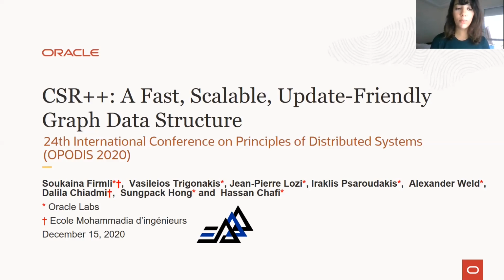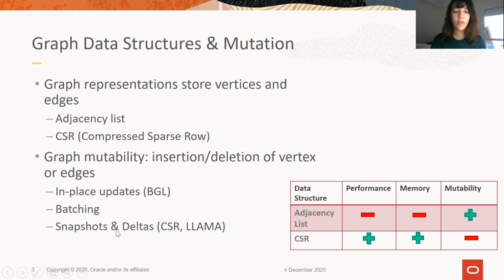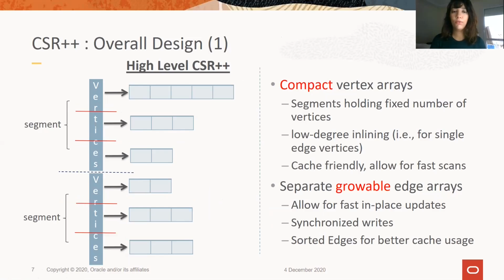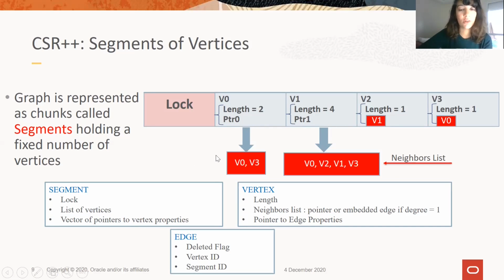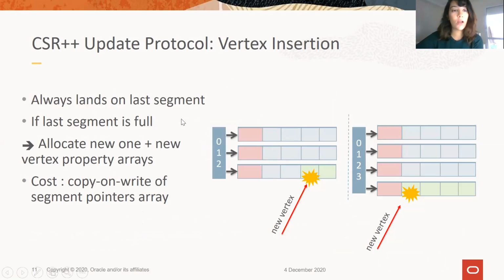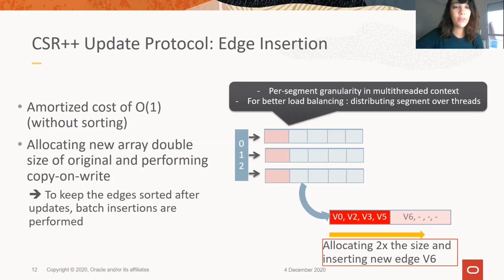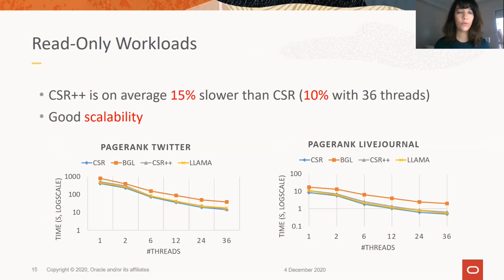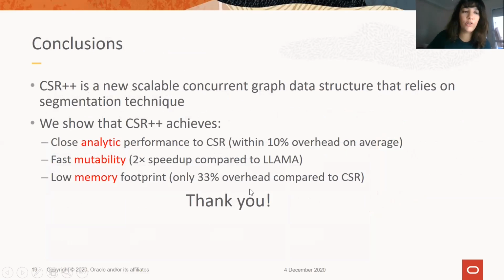OPODIS 2020 - CSR++: A Fast, Scalable, Update-Friendly Graph Data Structure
Authors:
Soukaina Firmli, Mohammed V University in Rabat, Ecole Mohammadia d'Ingénieurs, SIP Research Team
Vasileios Trigonakis, Oracle Labs
Jean-Pierre Lozi, Oracle Labs
Iraklis Psaroudakis, Oracle Labs
Alexander Weld, Oracle Labs
Dalila Chiadmi, Mohammed V University in Rabat, Ecole Mohammadia d'Ingénieurs, SIP Research Team
Sungpack Hong, Oracle Labs
Hassan Chafi, Oracle Labs